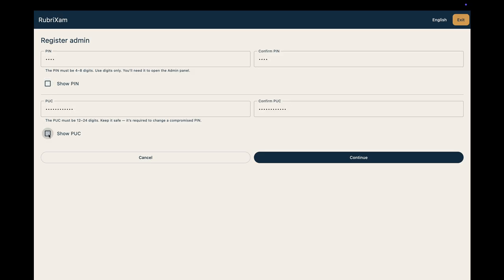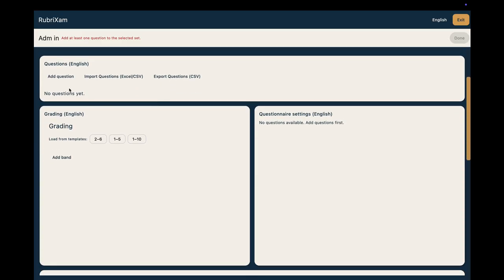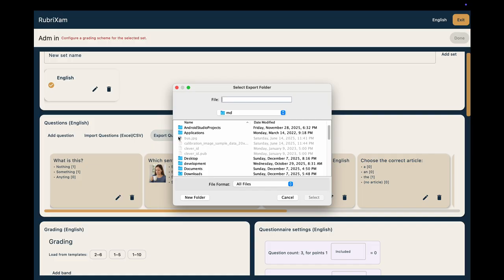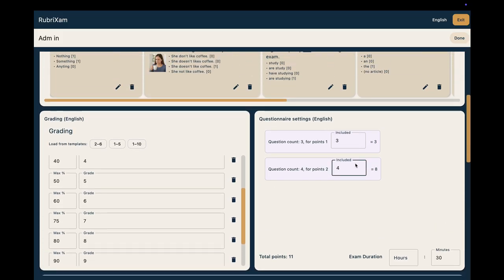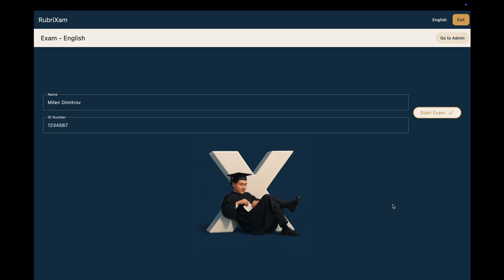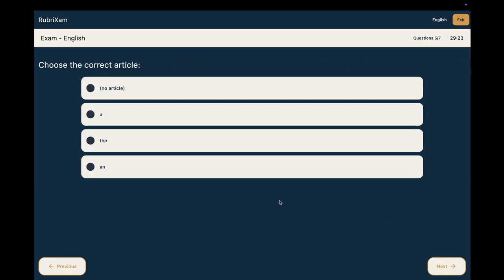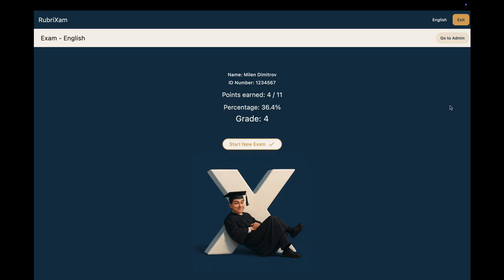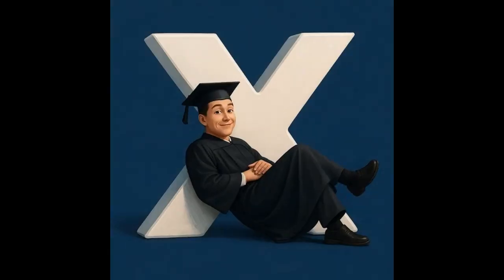RubriXam exam tools desktopapp questions quiz application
Stop manual grading - RubriXam scores and summarizes instantly. Works fully offline; your data stays on your device (no external servers). Export results to Excel.